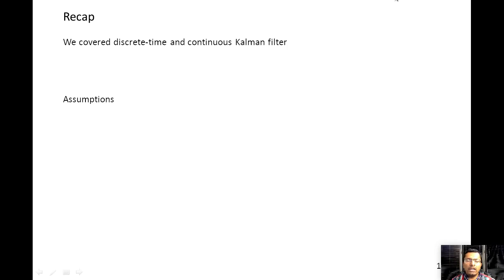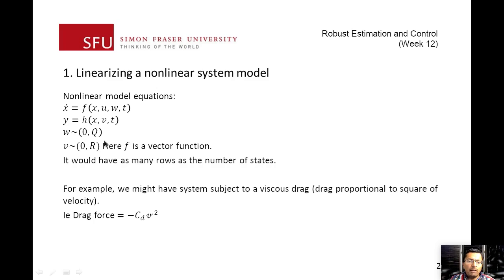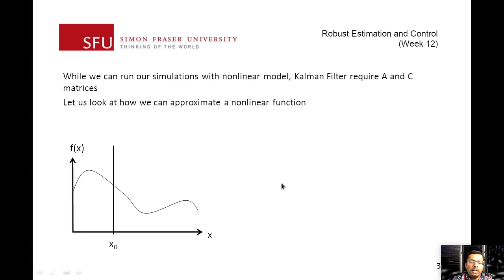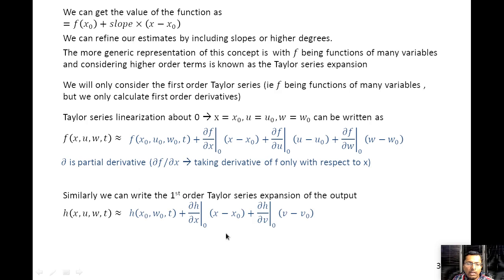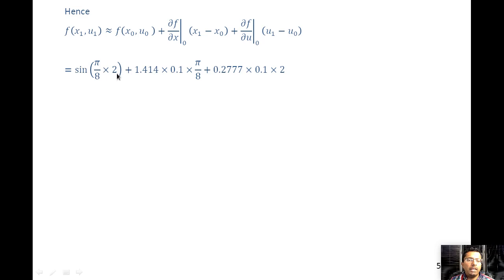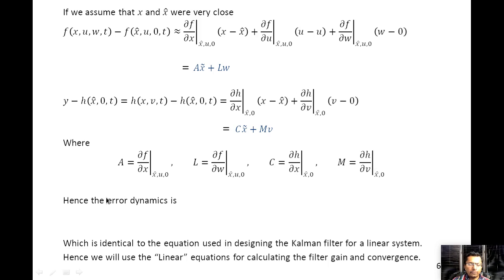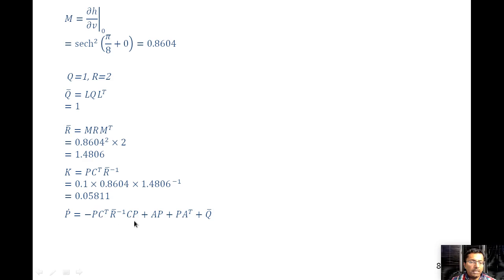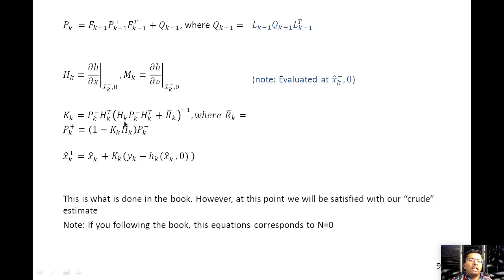MSE490-12: Extended Kalman Filter